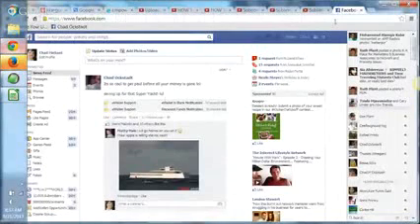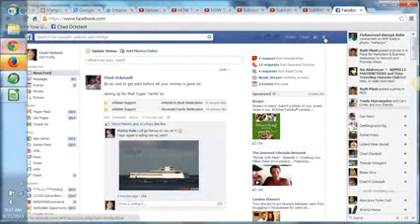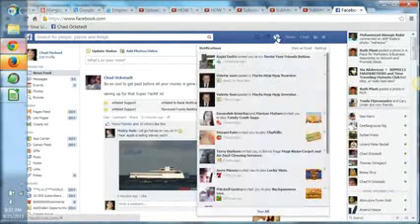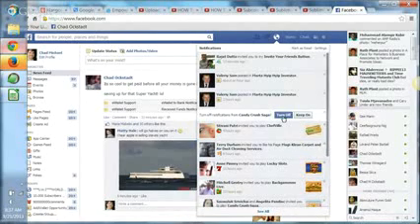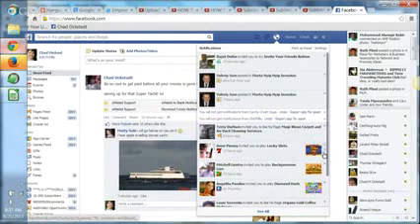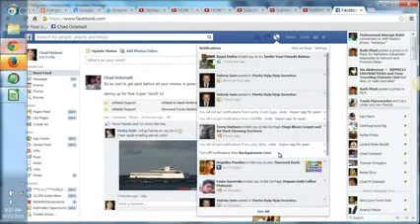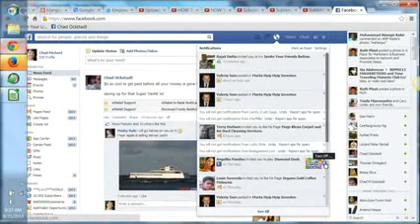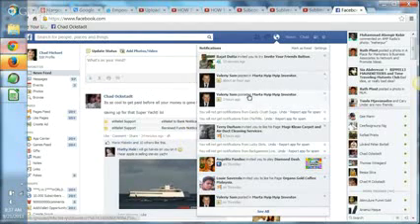Block Facebook Game Invites! The Candy Crush Crusher!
Weary of invites in your notification bar to play Facebook games or try apps? Wishing you could delete a Facebook app from your profile? Here's how to become a pro at managing Facebook applications and cut back on unwanted notifications and News Feed stories.

Blocking apps
So you don't play Candy Crush Saga or listen to music on Spotify, but your friends do. This means you've likely gotten invitations to play a game or connect with an app that you're probably not interested in. There's a way to block notifications from certain users and apps within the settings menu.

From the Facebook settings page, click "Blocking," on the left menu.

Once on the Blocking page, users can scroll down to block friends from sending app invites, as well as completely block app activity from certain apps. Simply type in the name of an app (or the name of the person constantly sending app invites), and then save your settings, and the changes will go into effect. Note that through advertisements and other posts, blocked apps could still show up in the News Feed. This will just make it so friends cannot invite the user to try an app.

Stopping notifications
Whenever you receive a notification from an app, you can click on the "x" beside the notification to stop receiving pushes from that app. Then the user can choose to stop receiving notifications from that app.

Hide app activity from News Feed
Here's how to hide app stories from News Feed. Granted, this will not block sponsored stories and advertising about certain games from appearing in the News Feed. Sometimes, app publishers will push ads that look like regular stories, showing how a friend vanquished a foe or went up another level in a game.

But there is a way to hide an app's organic stories.

When you go to the story in News Feed, click the arrow in the top-right corner.

When you click Hide, you're able to hide future app stories from that person as well as that particular app.

Deleting apps from your Facebook profile
Go back into the settings page, but this time click Apps on the left hand menu. This will lead users to a list of all Facebook apps they've connected to their account since it was created. From here, users can delete the app (by clicking the "x" on the right side of the app) and manage the visibility of posts the app makes. You can also turn off notifications from certain apps.

Block Facebook Game Invites,
make money being online,
make money by being online,
make money,